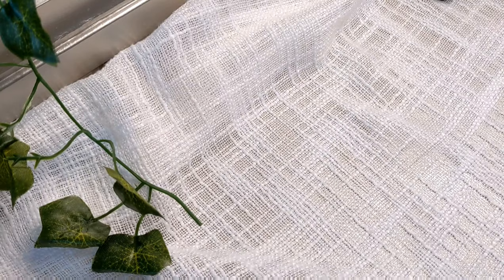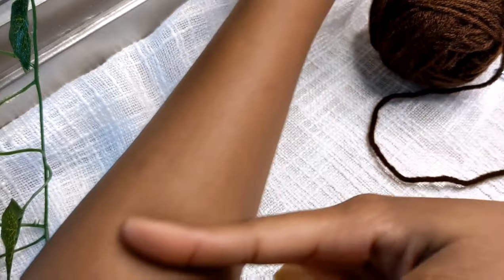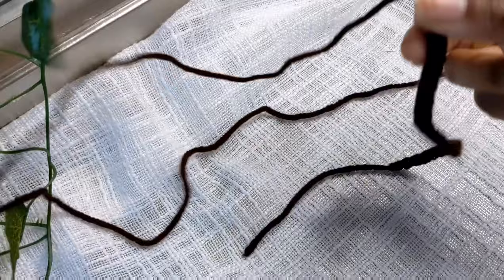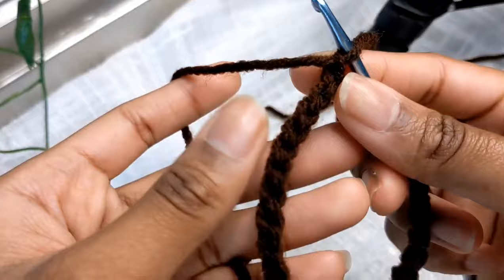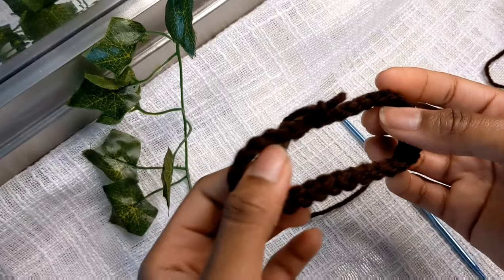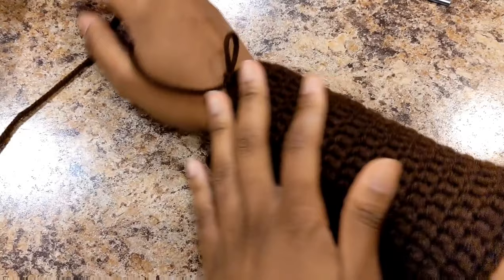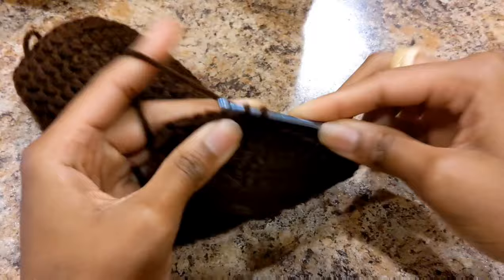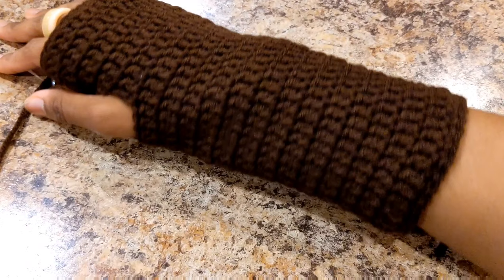Crochet hand warmer tutorial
I hope you guys enjoy this video let me know if you want to see more like this.